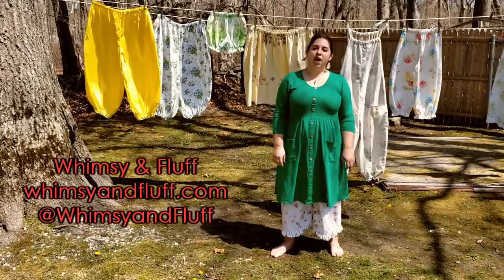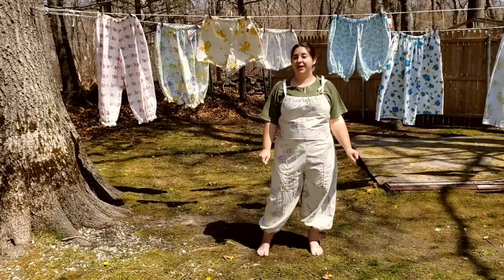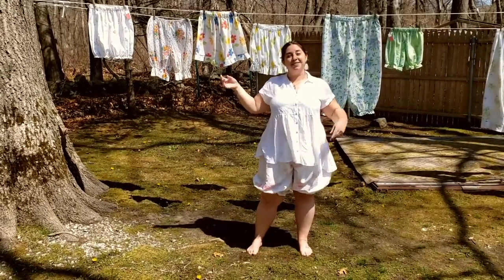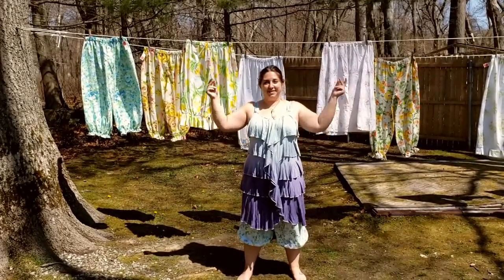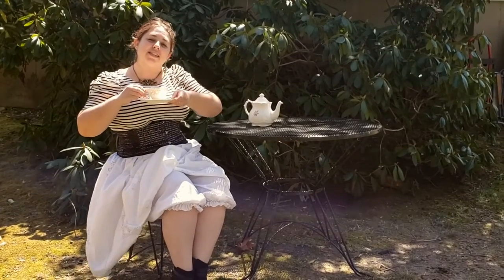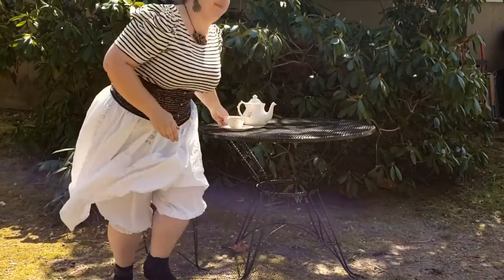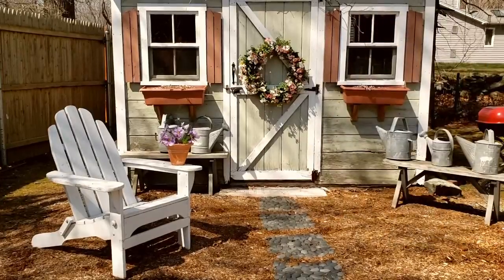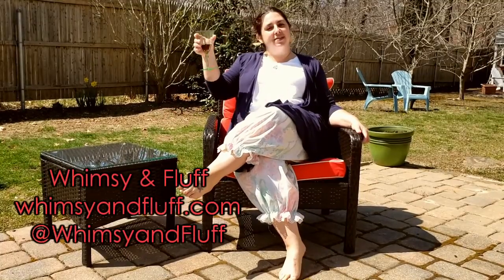Whimsy and Fluff Commercial